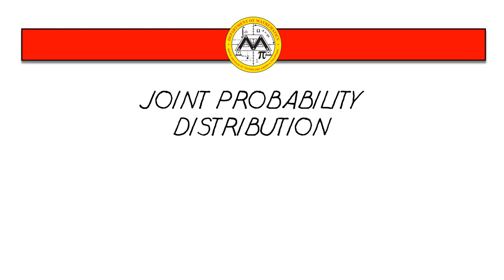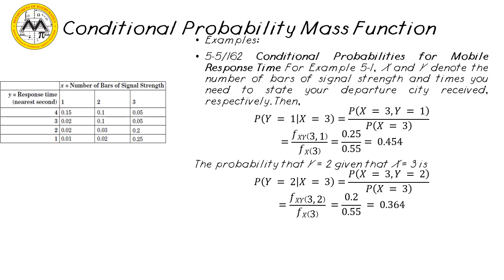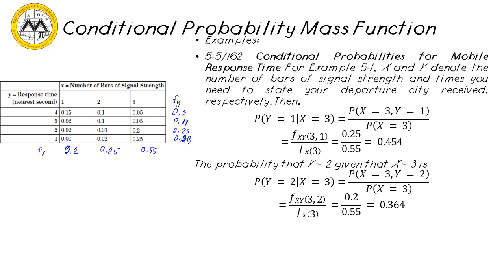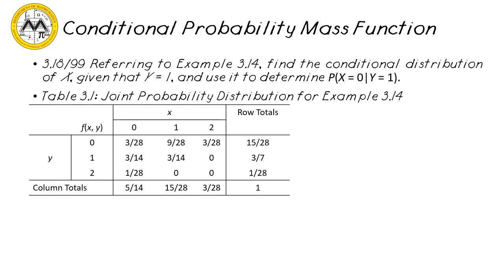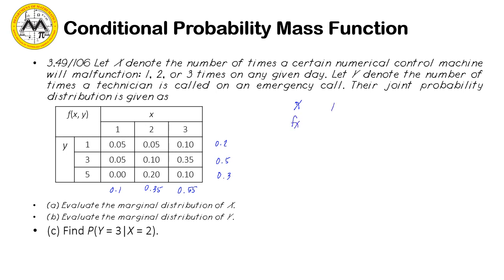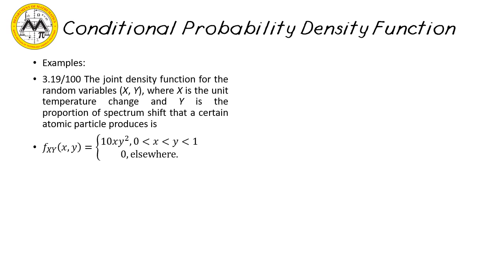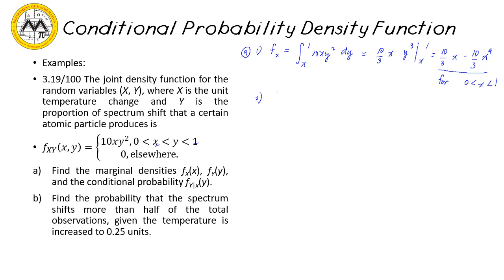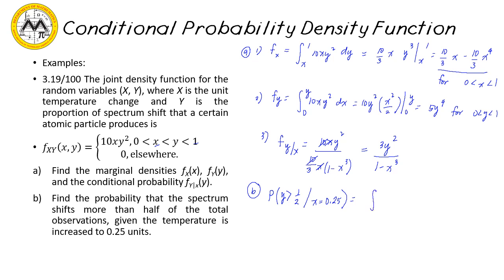MATH142 4 JPD c Conditional